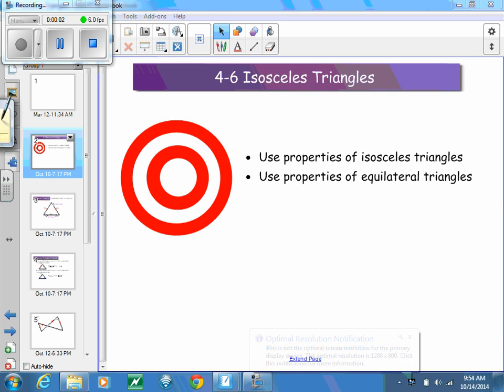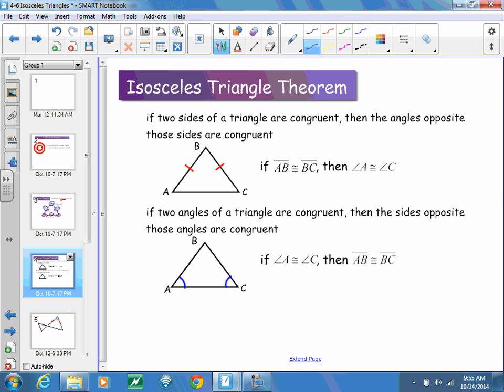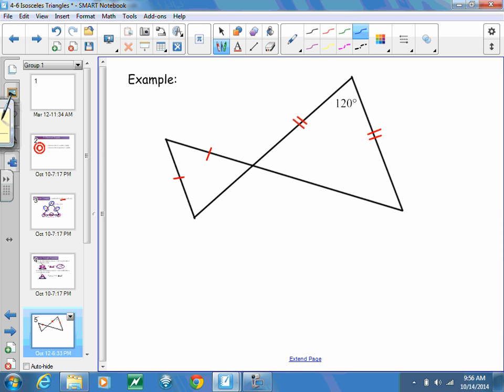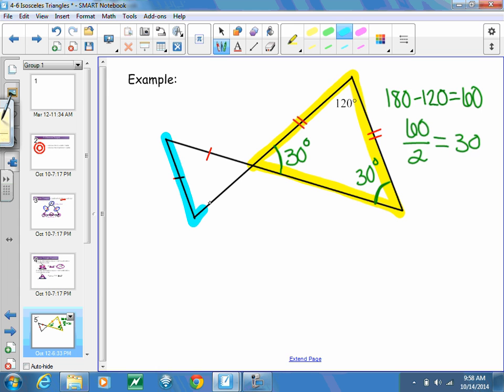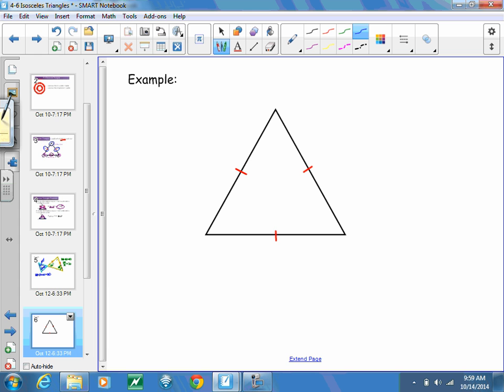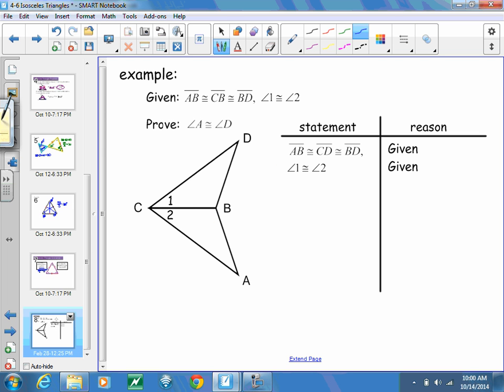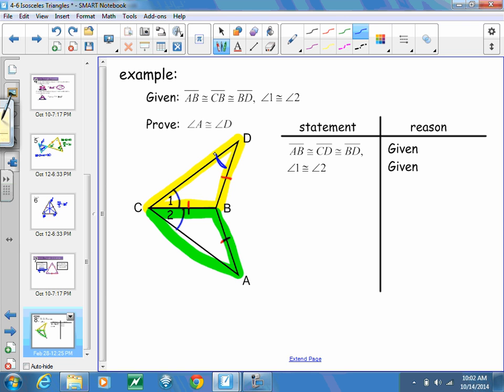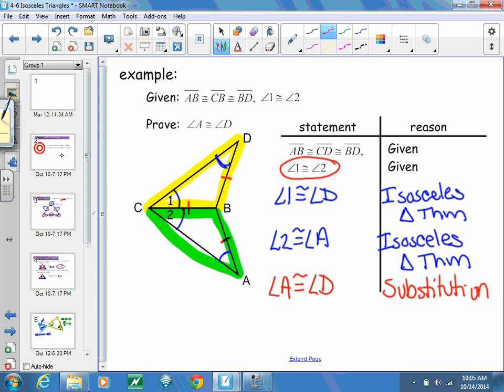4 6 video